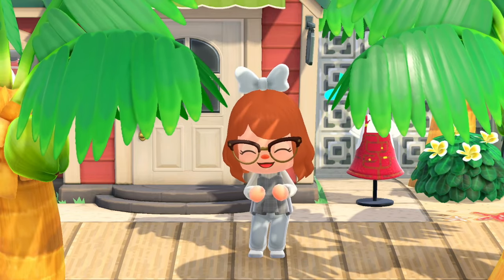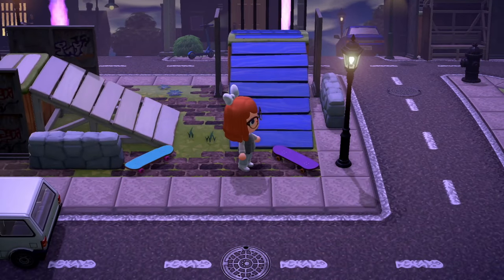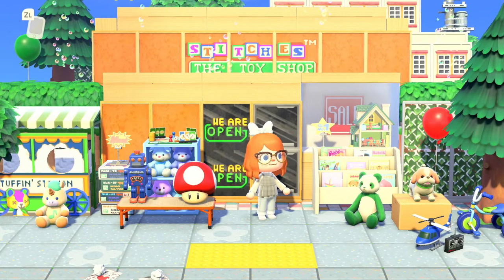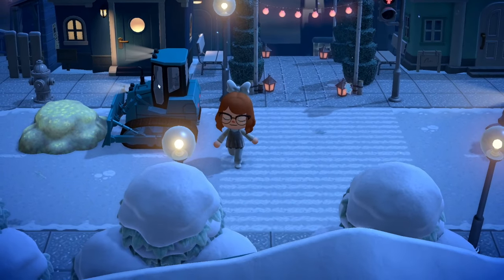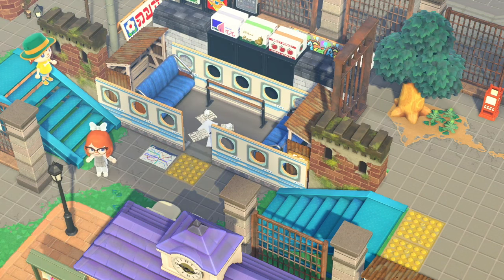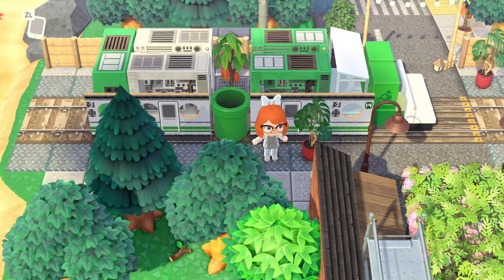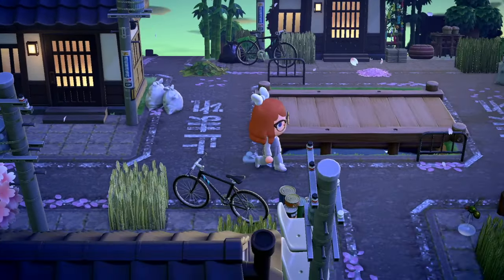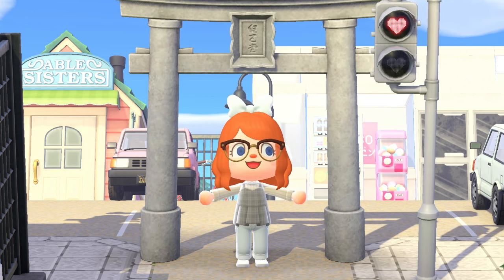10 Ideas for CITY Builds in Animal Crossing 🏙️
Some citycore inspo for acnh :) Check out the creators below!

Kaizen by Kaizen_Island